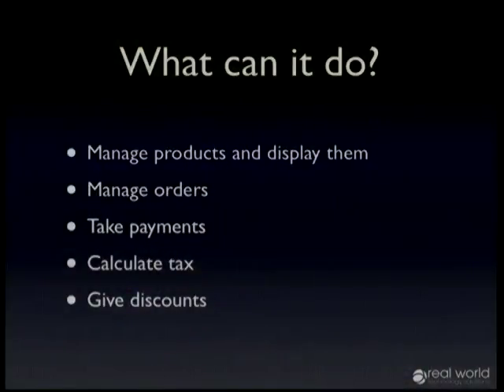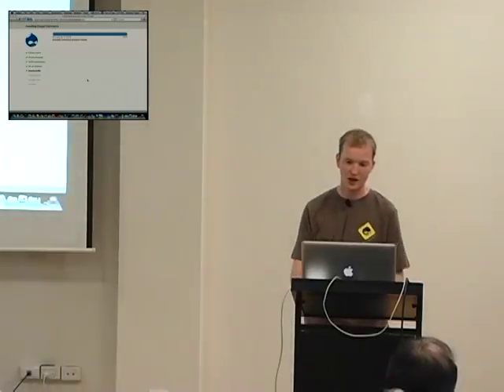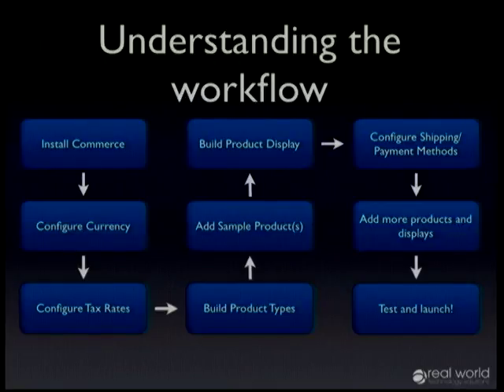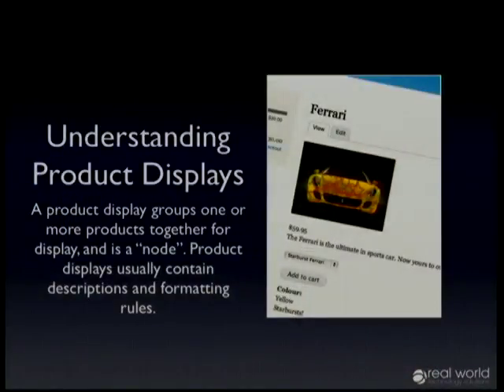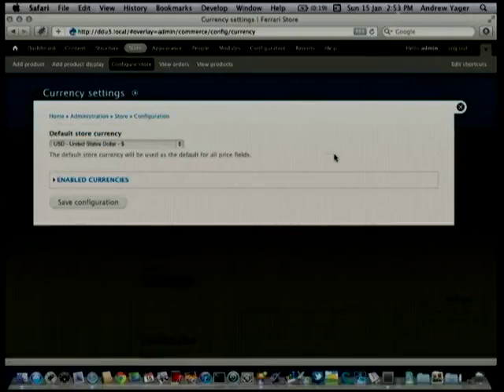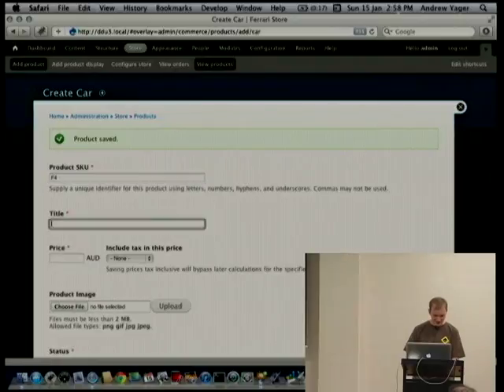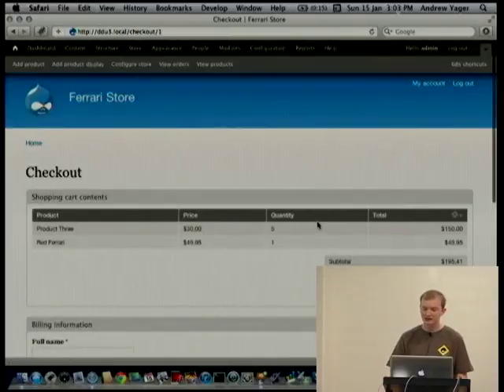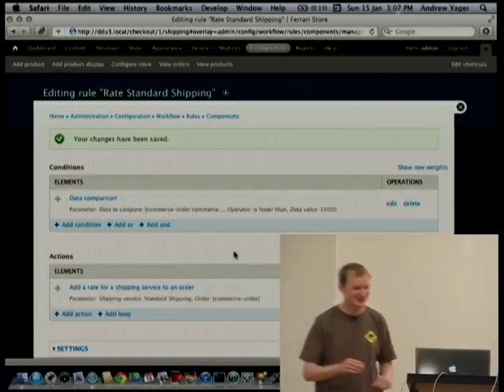Building an awesome e-commerce site in 25 minutes (without losing your soul)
There are so many e-commerce frameworks and systems out there, and lets face it - Drupal has been pretty light on when it has come to anything of any quality. Drupal Commerce changes everything - and gives Drupal a truly enterprise set of building blocks for commerce stores.
Come along to this session to get a basic overview of Drupal Commerce, learn how entities relate to products relate to views relate to your mind being blown, and build an Australian Commerce site in 25 minutes!.